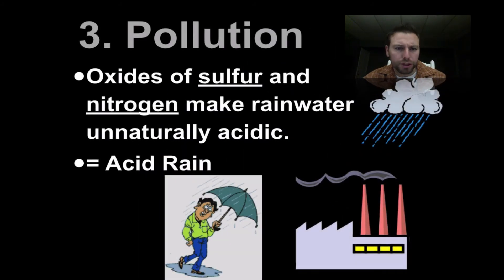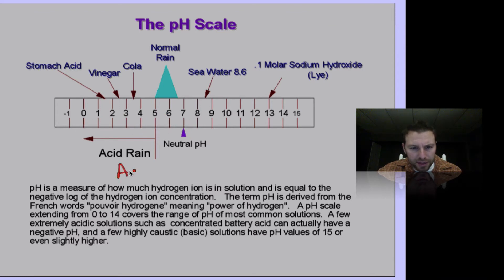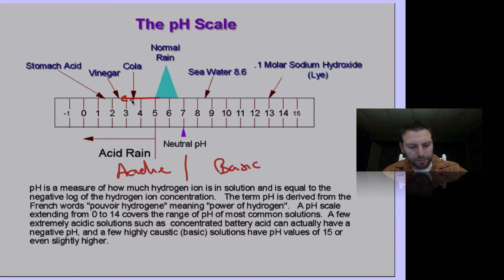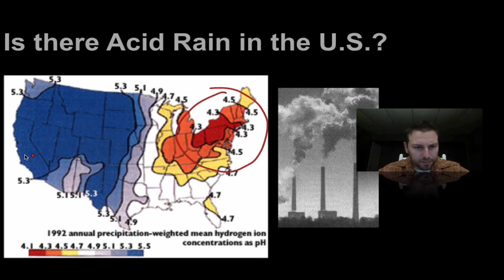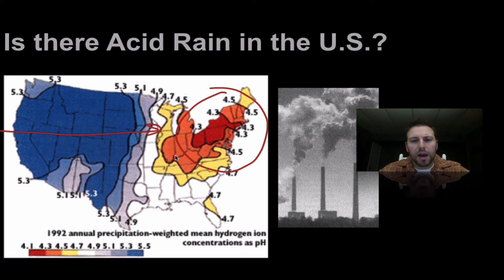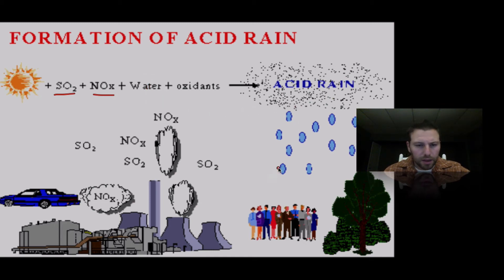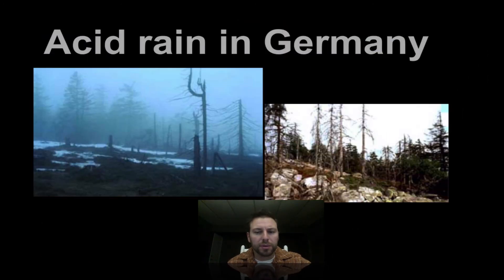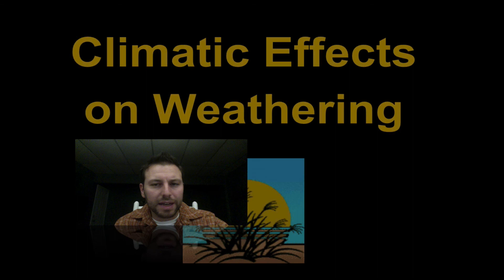Pollutions and Weathering #3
In this screencast we look into how pollution effects weathering rates.